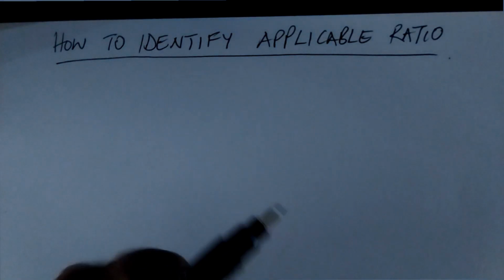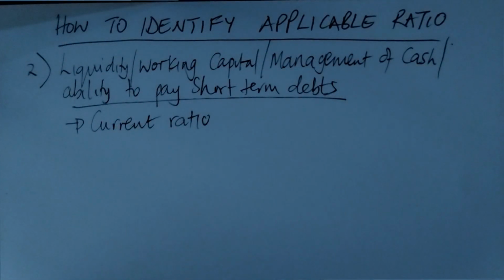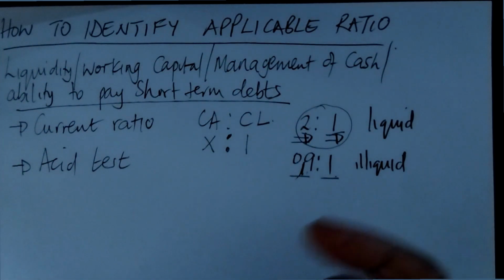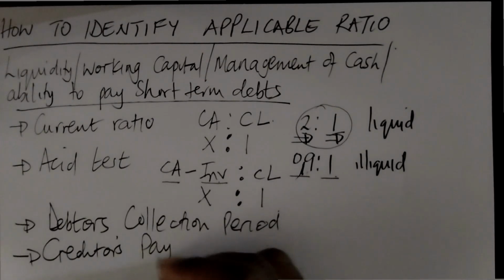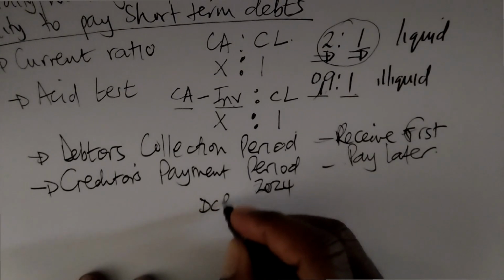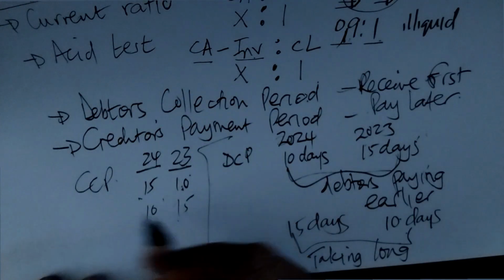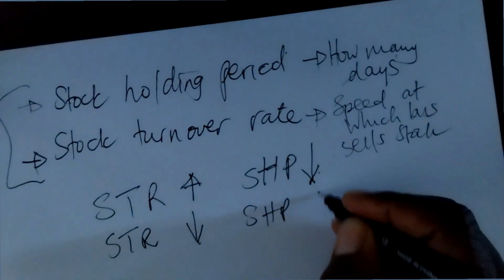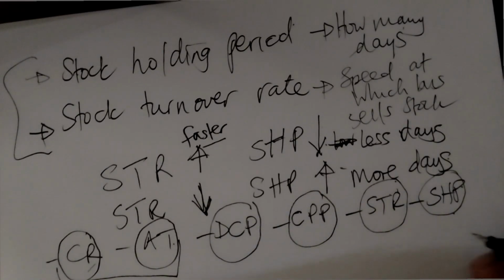Liquidity Ratios Made Easy : Current Ratio, Acid-Test Ratio & More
Understanding liquidity ratios is key to analyzing a company’s short-term financial health. In this video, we break down the Current Ratio, Acid Test Ratio, Debtors Collection Period, Creditors Payment Period, Stock Holding Period and Stock Turnover Rate in a simple, step-by-step way. Whether you’re a student learning accounting basics or a professional refreshing your knowledge, this guide will help you calculate, interpret, and apply liquidity ratios with ease.
👉 Perfect for high school, university, or exam prep.
👉 Learn how these ratios reveal if a business can pay its bills on time.
👉 Stay until the end for examples you can use in real-life financial analysis.